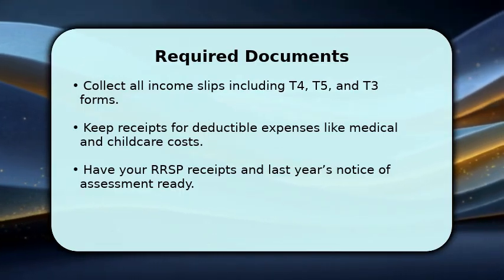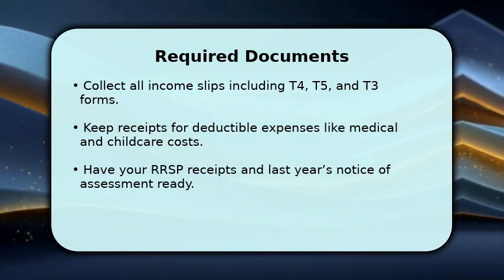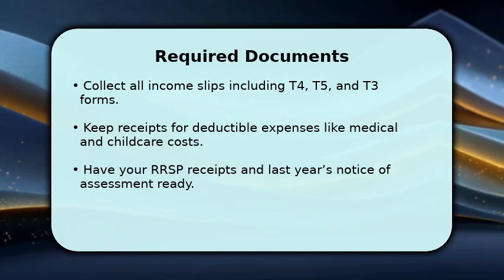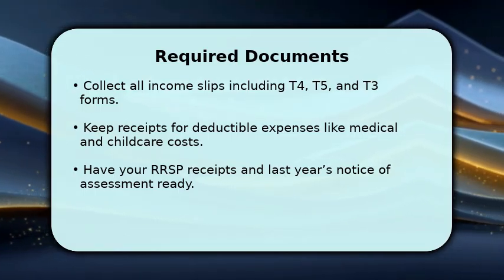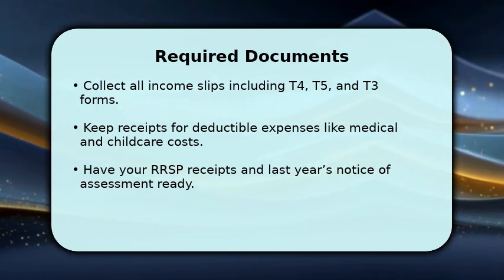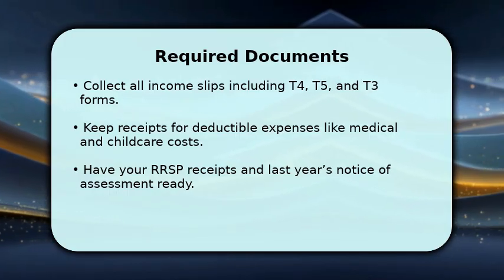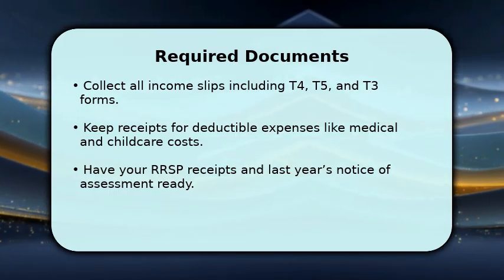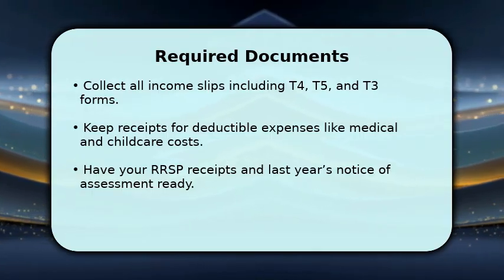How to File Your Taxes Canada - Step by Step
How to File Your Taxes Canada - Step by Step | 🔒 Surfshark VPN Deal — Stay private and secure. $1.99/mo + 3 Months Free ▸

Navigate the Canadian tax system effectively by following our comprehensive guide. This video will walk you through each step of filing your taxes in Canada, ensdictions and deductions included.

filing taxes canada, Canadian income tax return, tax credits for Canadians, Tax year end procedures, GST/HST credit Canada, EI benefits filing, Child Tax Benefit application